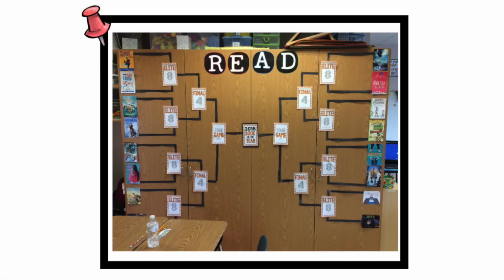READ ACROSS AMERICA ACTIVITIES | Ideas and Themes to Celebrate Read Across America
Read Across America is March 2nd!  I've got some fun book ideas to help you celebrate that day, week or even for the whole month!  I am also sharing some amazing picture books for you to read aloud in the classroom.  They would make for some great Read Across America theme days!

Do you have any fun Read Across America activities planned for your class?

Sara :)